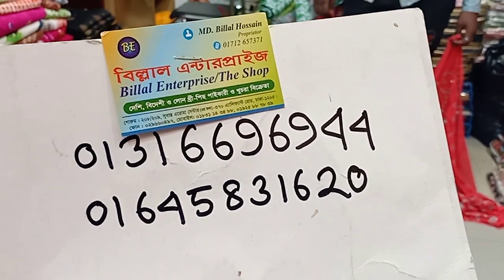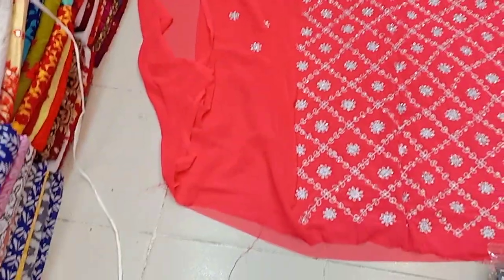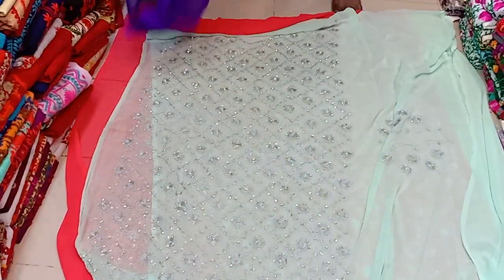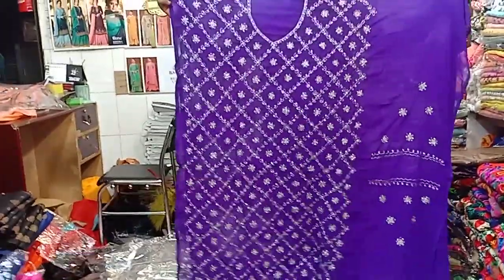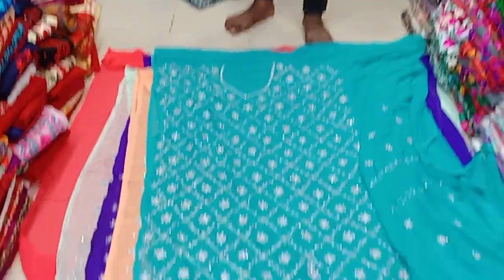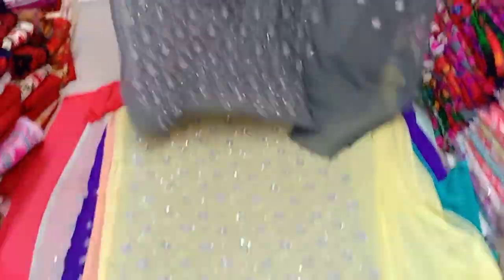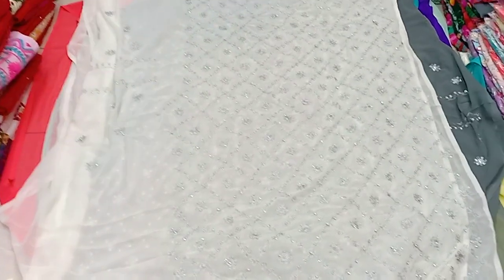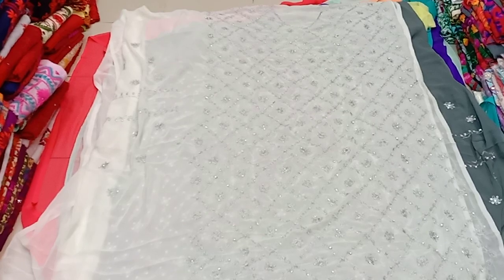দারুণ জর্জেটের ওপর ওলো বার কাজের ওয়ান পিছ কালেকশান।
Online number